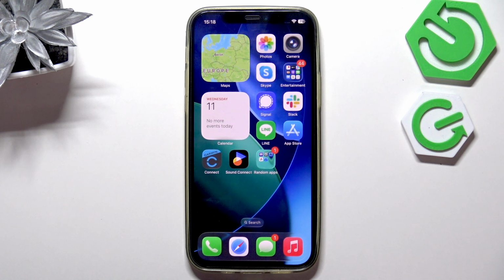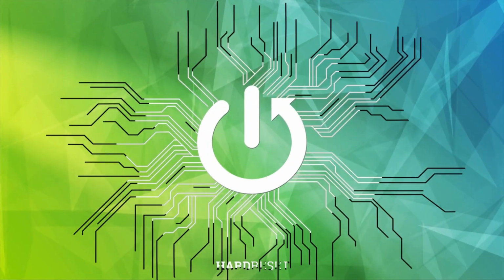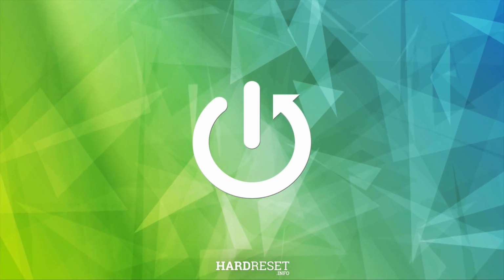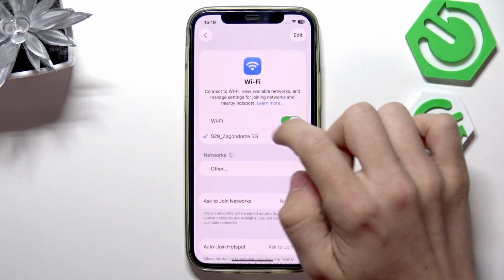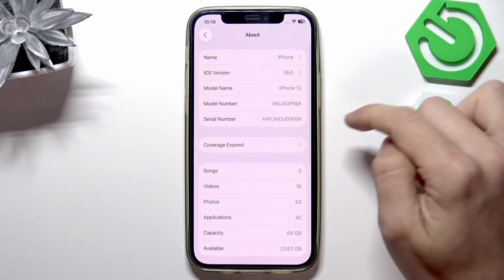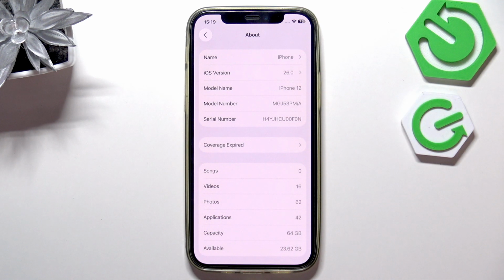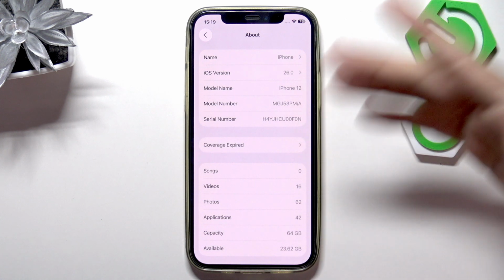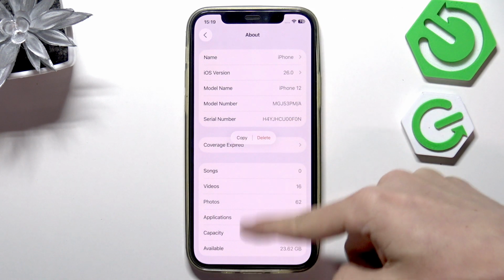iOS 26 – How to Check Serial Number on iPhone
If you need to find the serial number on your iPhone running iOS 26, this video will show you the quick and easy steps to locate it in your device settings. Knowing your iPhone's serial number is important for warranty, support, and device identification. In this tutorial, you'll learn exactly where to look in the iOS 26 menu, how to copy your serial number, and why it matters for your Apple device. Whether you're setting up a new iPhone, checking warranty status, or verifying your device, this guide will help you find the serial number on any iPhone with iOS 26.

How to check serial number on iOS 26 iPhone?
Where is the serial number located in iOS 26 settings?
How to copy the serial number on iPhone with iOS 26?

0:00 Introduction
0:07 Open Settings on iOS 26
0:14 Go to General
0:17 Tap About
0:21 Find and copy the serial number
0:38 Why the serial number is important
0:43 How to use or copy the serial number